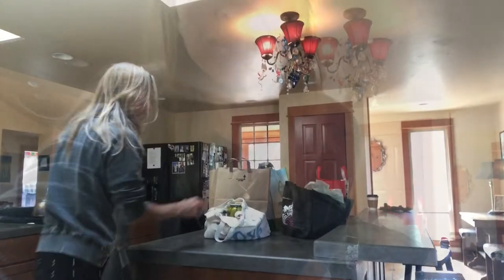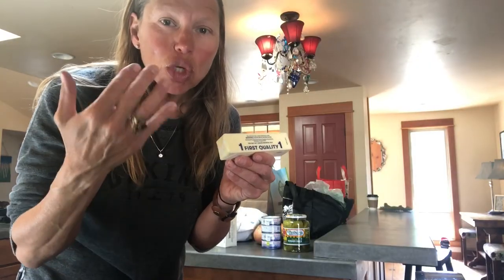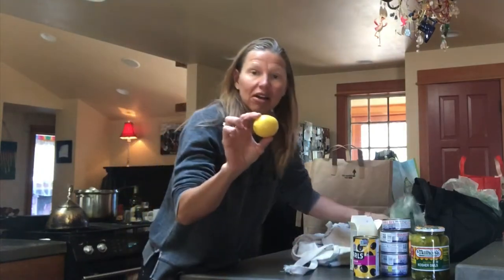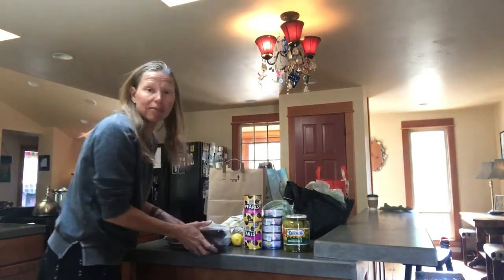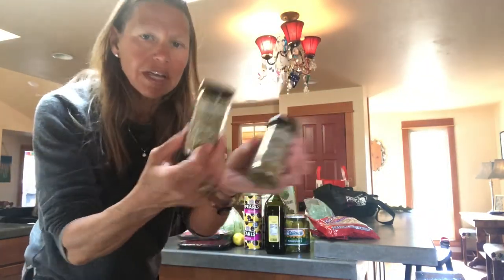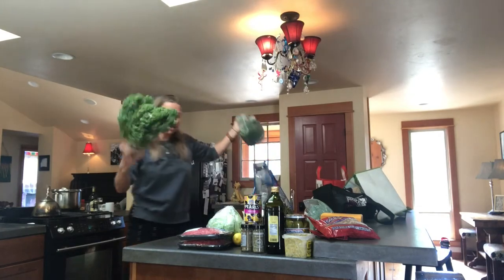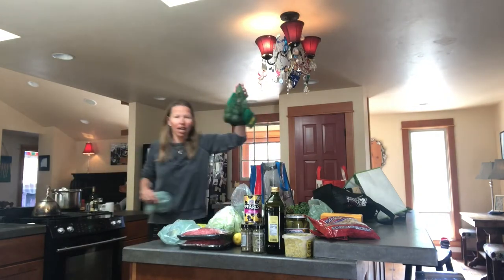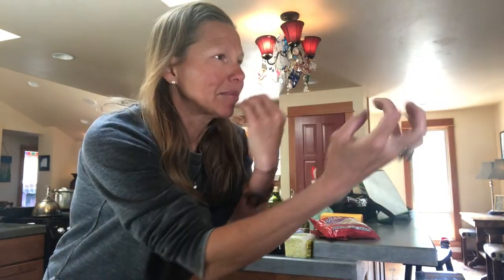KETO Beginner!! What I Buy at the Grocery Store and Pre Washing Veggies SkiMum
SkiMum What I Buy at the Grocery Store and Pre Washing Veggies. This is the beginning of my series about doing the Keto diet. I hope this helps you get some healthy ideas on how to eat well to fuel your body. Ski Mum Entertains us with Ski Lifestyle Adventures, Motorcycles and Health.